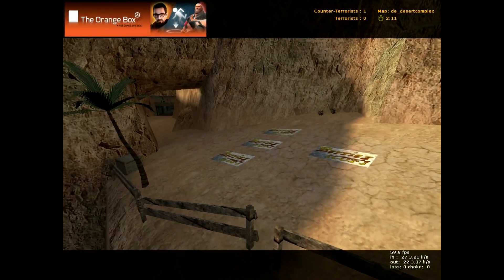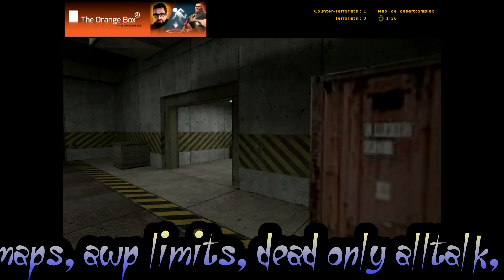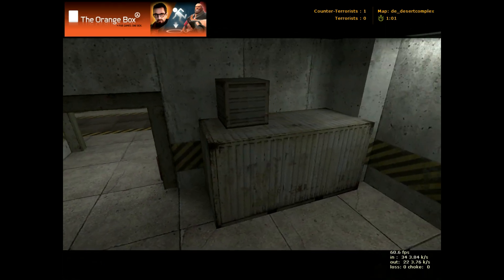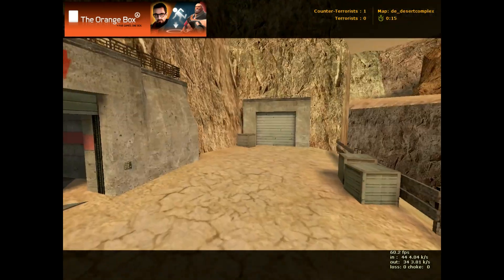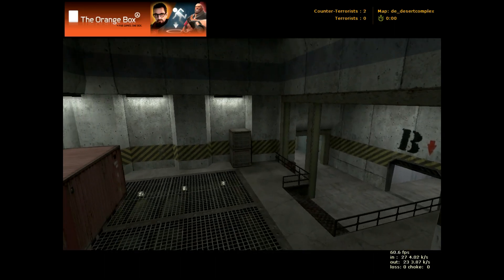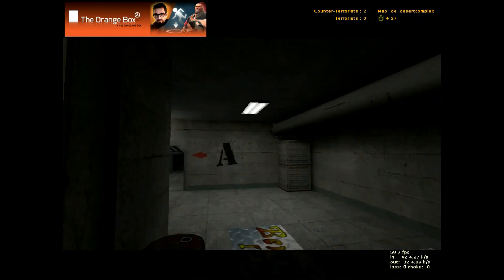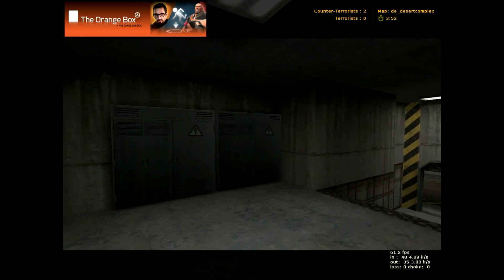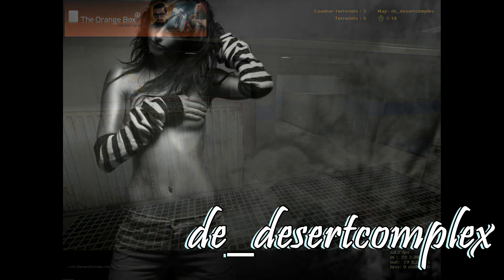de_desertcomplex QUICK & FULL MAP REVIEWS